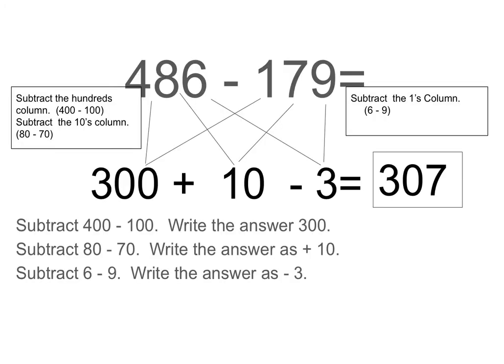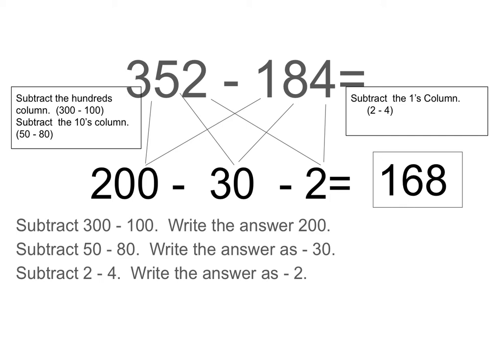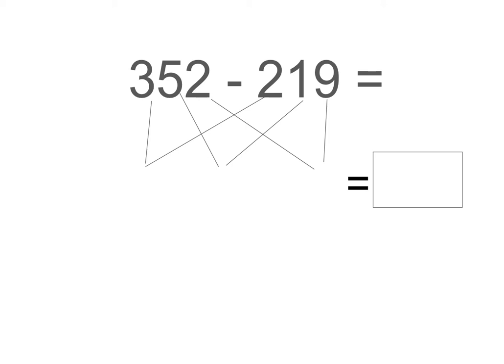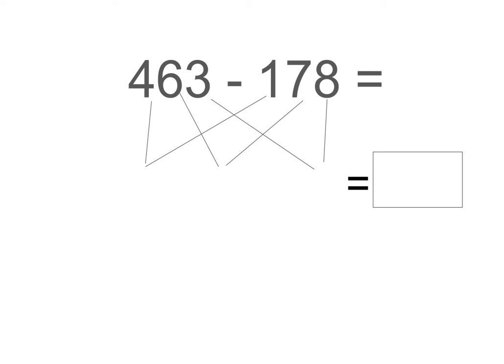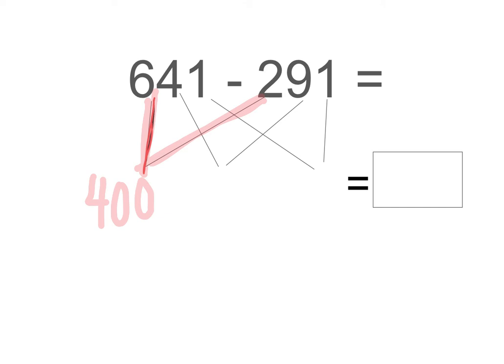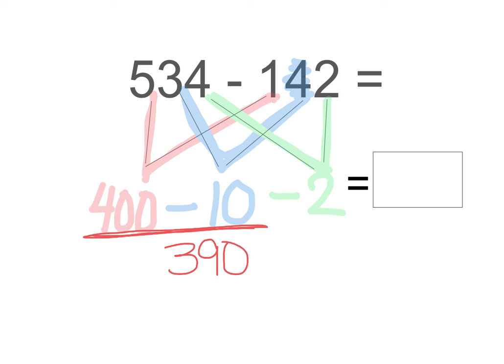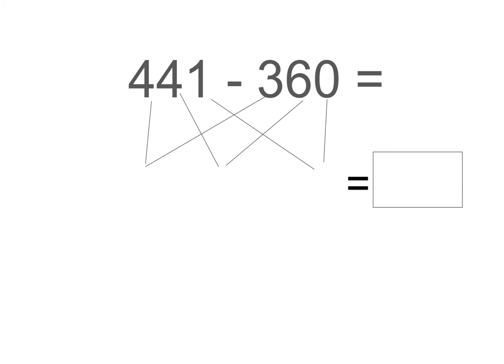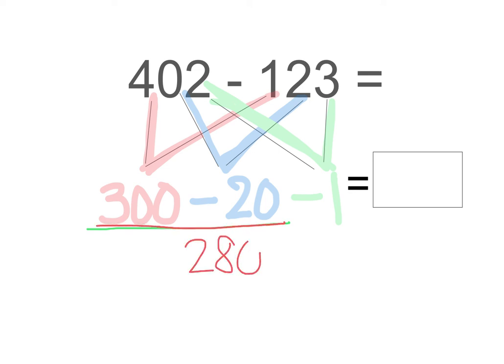Horizontal Subtraction w Negative Numbers 3d - 3d Day 3.mp4